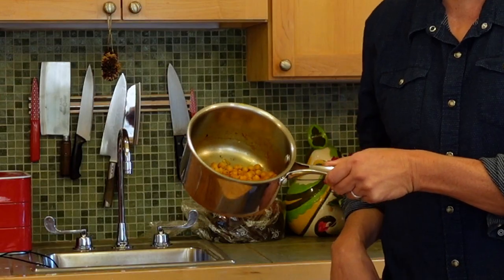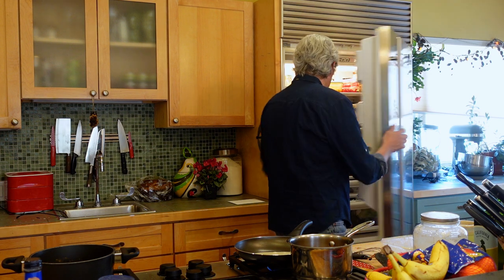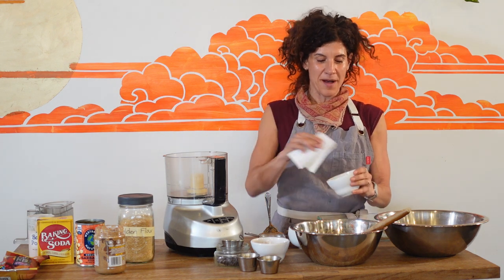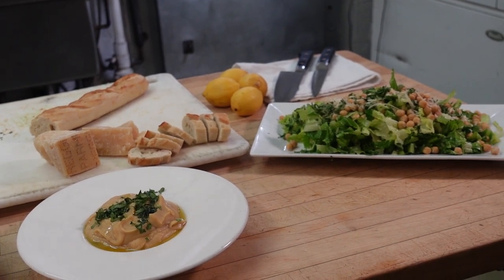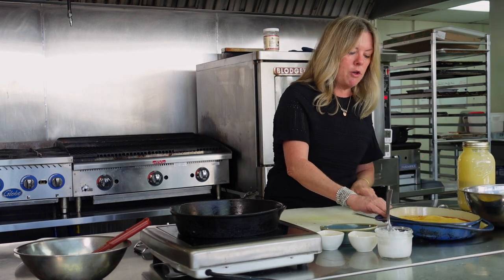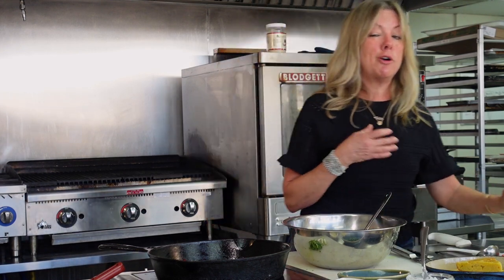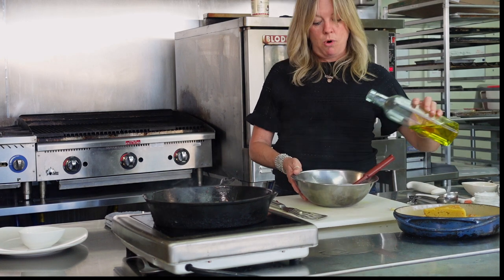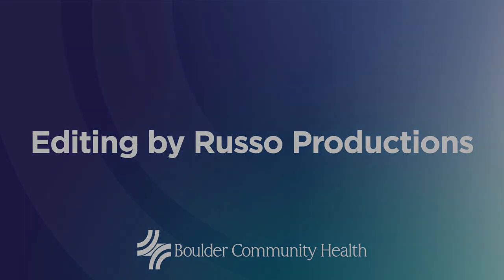BCH Be Well Saturdays: Episode 8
Boulder Community Health is back with our next episode of our Virtual Wellness Series, Be Well Saturdays. Look for new episodes on the second Saturday of each month.

Join BCH Community Outreach Coordinator and host Gina Simmering, RN and guests to hear a variety of tips on how to stay active, eat healthy and be well from BCH physicians and some of our wonderful community partners.

This month's episode features: Focus on FOOD!

In this episode, we have paired some of our community partners from Open Space and Mountain Parks, Boulder Parks and Recreation and Natural Grocers with three local chefs to share simple, nutritious and healthy recipes. We will also take you inside Boulder Heart cardiologist Dr. Nelson Trujillo’s kitchen to learn how he prepares his favorite heart-healthy breakfast.

Community Partners & Restaurant Pairings:

David Ford Open Space and Mountain Parks paired with Chef and Owner Jessica Emich of Shine Restaurant & Potion Bar

Kate Houlik Doering City of Boulder Parks and Recreation paired with Chef and Owner Matthew Jansen of Mateo Restaurant

Diane Strassberg Natural Grocers paired with Chef and Owner Christine Ruch of Fresh Thymes Eatery and Marketplace

Sign up for BCH emails to receive future Be Well Saturdays episodes, the monthly BCH newsletter and info about upcoming free community health lectures